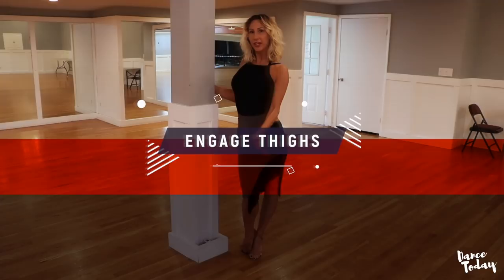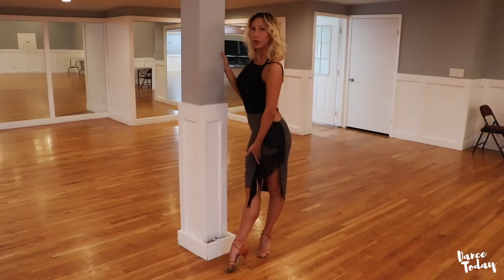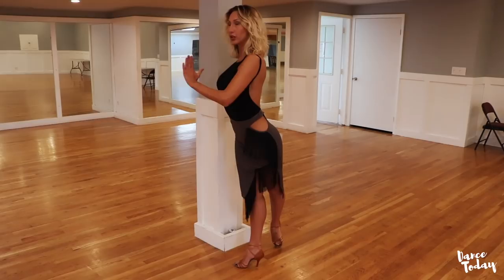How to dance swivels | Anna Kovalova | Dance lesson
Do you want to learn how to dance better swivels ? No other dance channel on youtube shows you the secrets you will learn here ! In this episode Dance Today gives you exclusive access to Anna Kovalova the best legs in latin dancesport ! She gives away her Top 3 Tips on this latin dance action that every girl needs in their routines !

Хотите научиться лучше танцевать вертлюги? Ни один другой танцевальный канал на YouTube не показывает вам секреты, которые вы узнаете здесь! В этом эпизоде Dance Today дает вам эксклюзивный доступ к Анне Коваловой с лучшими ногами в латинском танце! Она раздает свои лучшие 3 подсказки об этом латиноамериканском действии, которое нужно каждой девушке в своей рутине!

Vuoi imparare a ballare girelle migliori? Nessun altro canale di danza su youtube ti mostra i segreti che imparerai qui! In questo episodio Dance Today ti dà accesso esclusivo ad Anna Kovalova le migliori gambe in balla latino! Dà via i suoi 3 migliori consigli su questa azione di danza latina che ogni ragazza ha bisogno nella loro routine!

क्या आप सीखना चाहते हैं कि बेहतर झुंड कैसे नृत्य करें? यूट्यूब पर कोई अन्य नृत्य चैनल आपको उन रहस्यों को नहीं दिखाता है जो आप यहां सीखेंगे! इस कड़ी में डांस टुडे आपको अन्ना कोवलोवा को लैटिन डांसपोर्ट में सर्वश्रेष्ठ पैर प्रदान करता है! वह इस लैटिन नृत्य क्रिया पर अपने शीर्ष 3 टिप्स देती है जो हर लड़की को अपनी दिनचर्या में चाहिए!

より良いスイベルを踊る方法を学びたいですか？ youtubeの他のどのダンスチャンネルもあなたがここで学ぶであろう秘密をあなたに示しません！ このエピソードでは、Dance Todayがラテンダンスダンスで最高の脚、Anna Kovalovaへの独占アクセスを提供します。 彼女はすべての女の子が彼らのルーチンで必要とするこのラテンダンスのアクションに関する彼女のトップ3のヒントを配ります！

你想學習如何跳轉更好的轉環嗎？ youtube上沒有其他舞蹈頻道向您展示您將在這裡學到的秘密！ 在本期“今日舞蹈”中，您可以獨家使用Anna Kovalova在拉丁舞蹈中最好的腿！ 她放棄了這個拉丁舞動作的前3個提示，每個女孩都需要這些動作！

¿Quieres aprender a bailar mejor los swivels? ¡Ningún otro canal de baile en YouTube te muestra los secretos que aprenderás aquí! En este episodio, ¡Dance Today te da acceso exclusivo a Anna Kovalova, las mejores piernas del deporte latino! ¡Ella regala sus 3 mejores consejos sobre esta acción de baile latino que todas las chicas necesitan en sus rutinas!

Wil je leren hoe je betere wartels kunt dansen? Geen enkel ander danskanaal op youtube toont je de geheimen die je hier zult leren! In deze aflevering geeft Dance Today je exclusieve toegang tot Anna Kovalova, de beste benen in de Latijnse danssport! Ze geeft haar Top 3-tips weg over deze Latijnse dansactie die elk meisje nodig heeft in hun routines!

Vrei să înveți să dansezi mai bine? Nici un alt canal de dans pe YouTube nu vă arată secretele pe care le veți învăța aici! În acest episod, Dance Today vă oferă acces exclusiv la Anna Kovalova cele mai bune picioare în dansportul latin! Ea îi oferă Top 3 sfaturi despre această acțiune de dans latin pe care fiecare fată are nevoie în rutina lor!